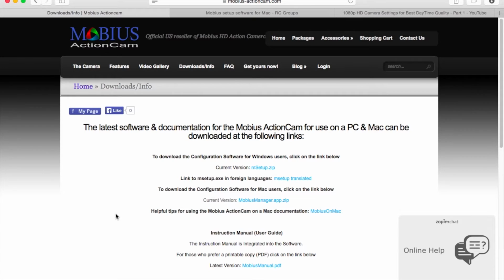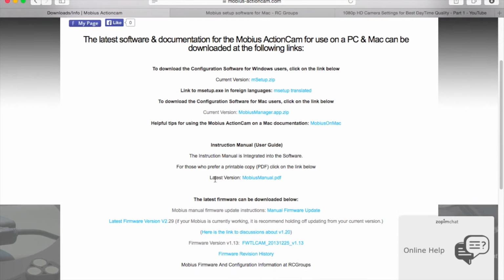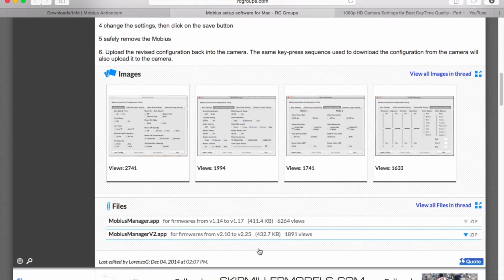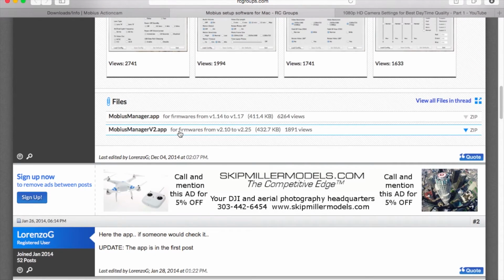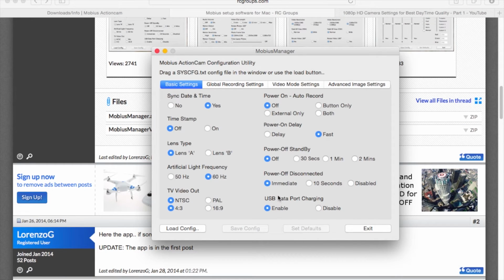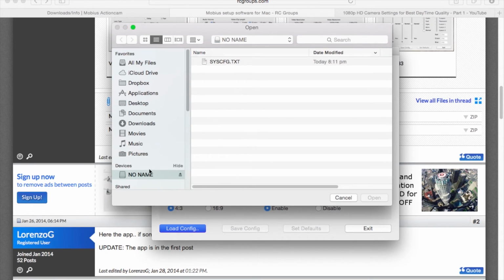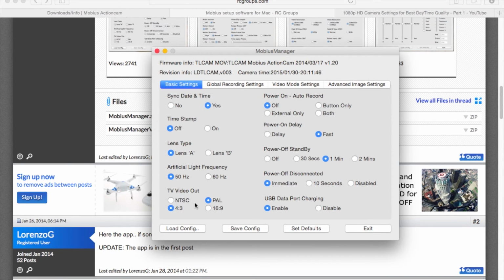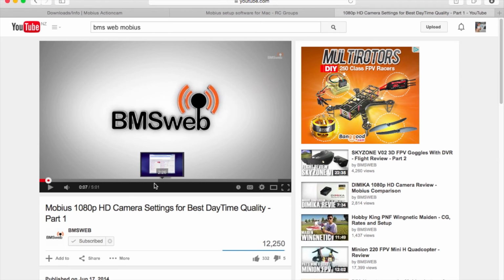How to change Mobius settings on Mac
In this video I will show you how to use your mac, to change the settings of your mobius action camera.

Gear that I use:

Canon 80d
Canon 10-18mm
Canon 50mm
Rode Video Mic Pro+
Manfrotto Tripod
Sirui Monopod